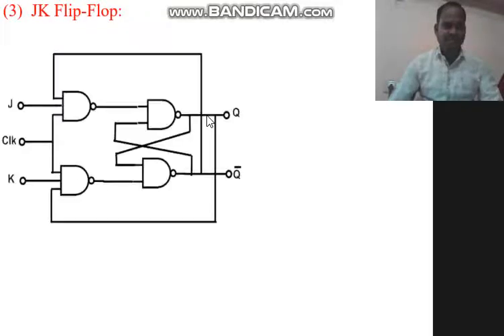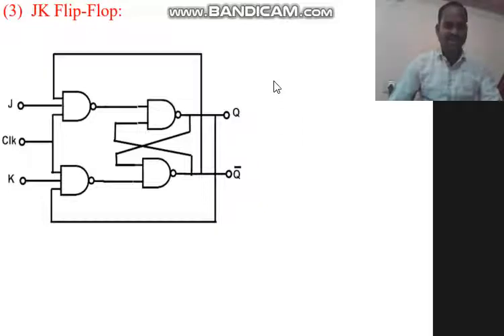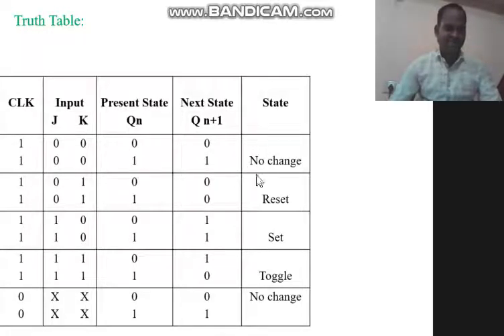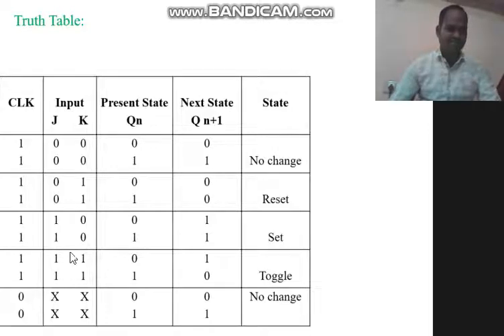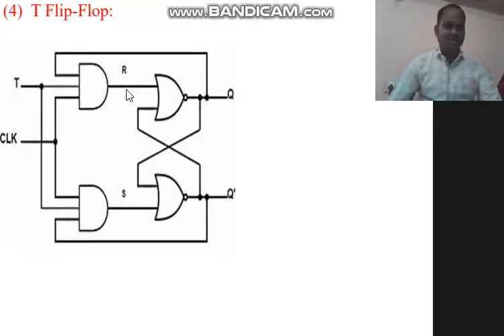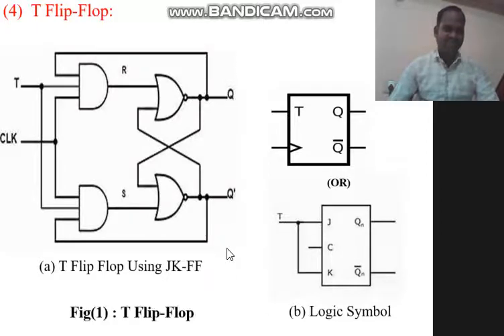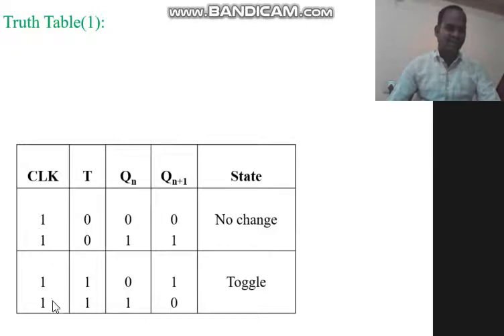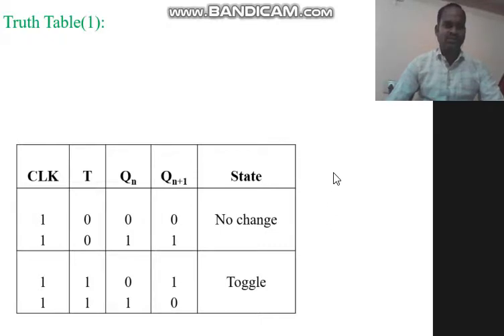DELD MVR UNIT II video 11